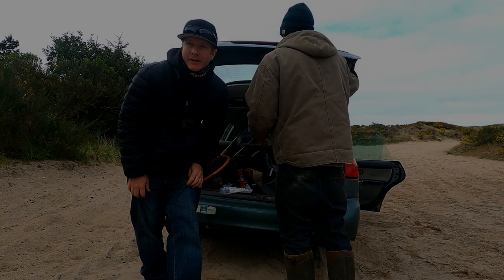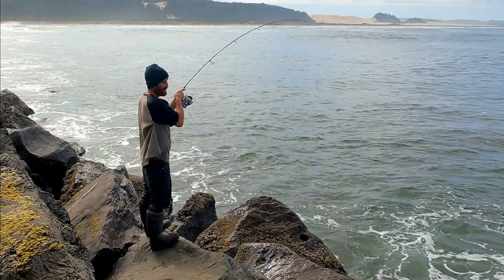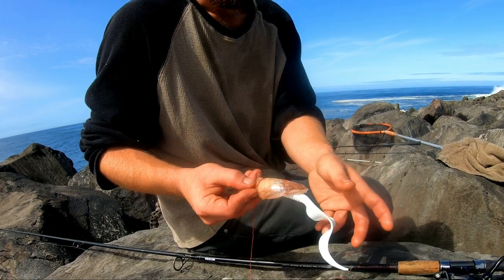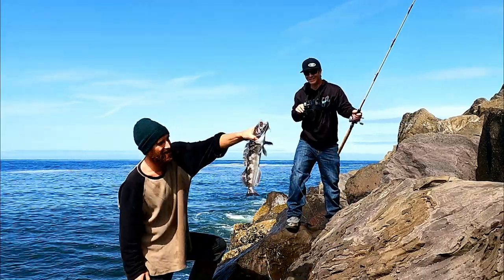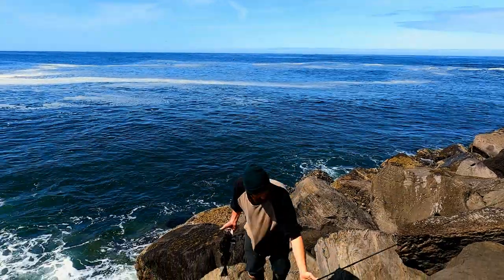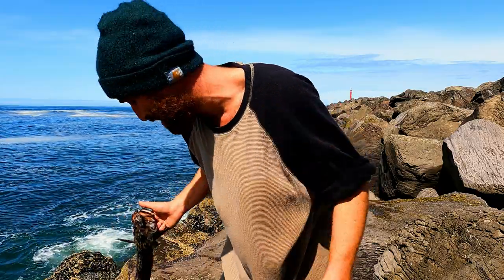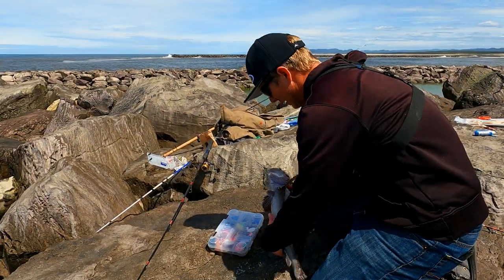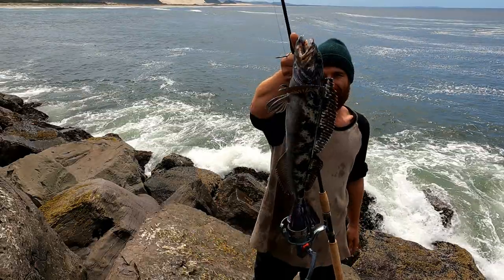Oregon Coast Jetty Fishing- Lingcod Double Limit - TheBite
The Squid Jig Strikes Again!!!   Oregon Lingcod Clinic Session!!!   6 Lings in just a few hours!!!
                      We know what you guys really wanna see is us out fishing on the river, and  out on the jetty.   Watching Chris and Asher play around in the tropics is fun and all but...,  Returning to what TheBite does best the boys team up and hit up the Oregon coast for classic rock hopping.
It was a little slow at a couple points but when the bite got hot , the lingcod couldn't were back to back...   They just can't resist that swimbait wrapped in squid, If you wanna catch more lingcod, try it out some time...
Hope you all enjoy the episode.   Tight lines.

Hit the website and get some cool Merch from the Market!!

RODS
Ugly Stik GX2 Spinning Rod
Ugly Stik Bigwater Spinning Rod
Ugly Stik Inshore Select 1pc Spinning Fishing Rod
REELS
As far as a cheap solid reel, I really like these Quantum Optix. Surprising solid for the price, but they’re not made for salt water so make sure to rinse well if you dip them…
HOOKS
   JIG HEADS
Gamakatsu 500413-1/4 Round 26 Jighead
   WORM HOOKS
Gamakatsu Offset G
WEIGHTS
WEIGHT SLIDES
Blue Fishing Weight Slider/High Strength Duo Lock Snaps
50 PCS Sinker Slides for Braided Line
SWIVELS
20 Pack Fishing Ball Bearing Swivel with Coastlock Snap, High Strength Copper and Stainless Steel,
BOBBERS
Large sliding bobber
Bobber Stops
LINE
   BRAID
4 Strands Braided Salt-Water-(High Vis White for Filming)
MONO
   FLOURACARBON
Seaguar Fluorocarbon Leader
SPOONS
Little Cleo
Thomas Buoyant
Spin-A-Lure Spoon
Gold with Red
SPINNERS
Wedding ring spinners-
Mack's Lure
Mack's Lure Wedding Ring UV Spinner
Mack's Lure Kokanee Killer - Single Glo Hook
Mack's Lure Wedding Ring
Wedding Ring Mack's Classic Spinners 4- Pack